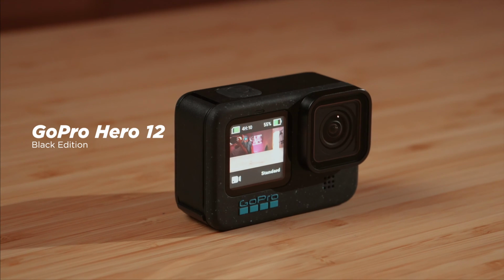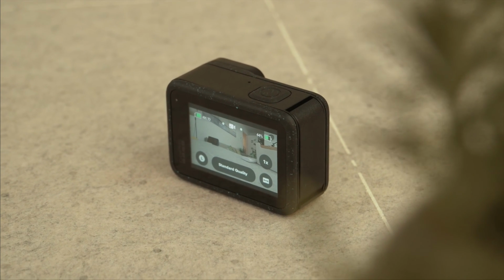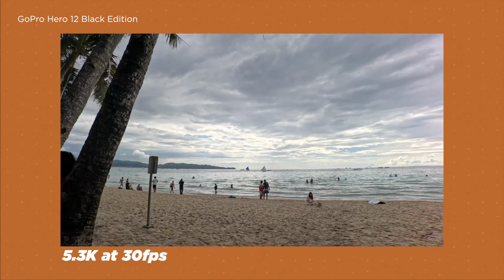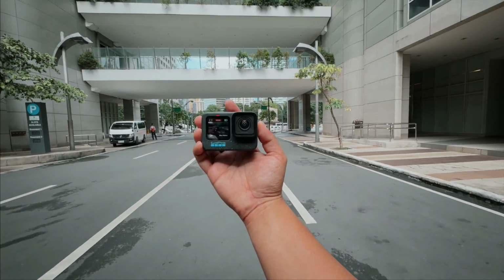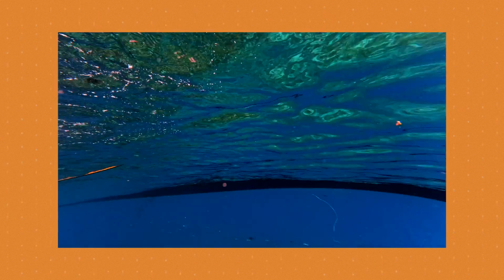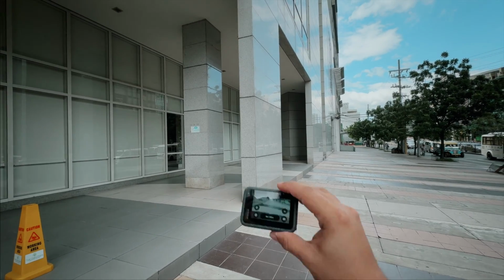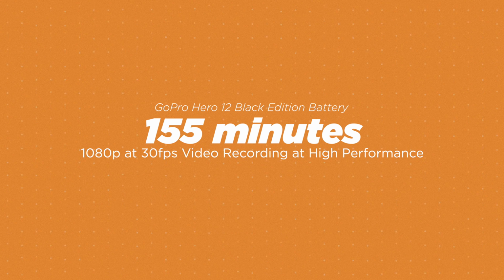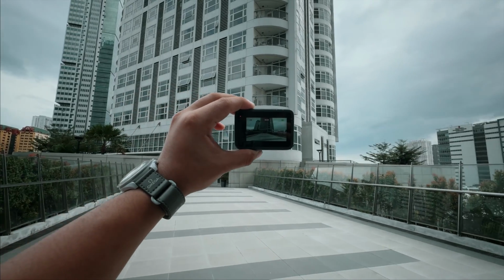GoPro Hero 12 Black Edition: Still the Best Action Camera Today?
In this video we go over the recently released GoPro HERO 12 Black, watch on for more.